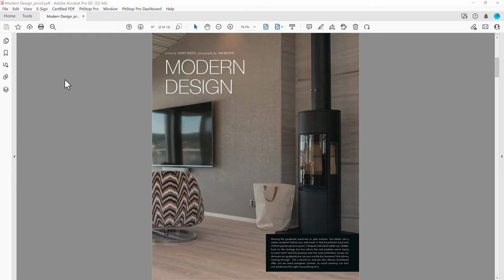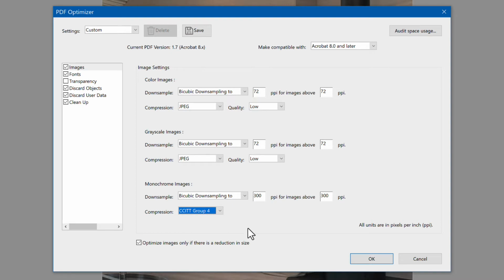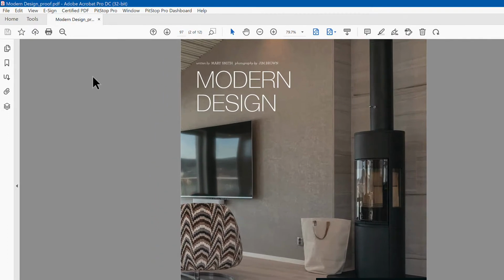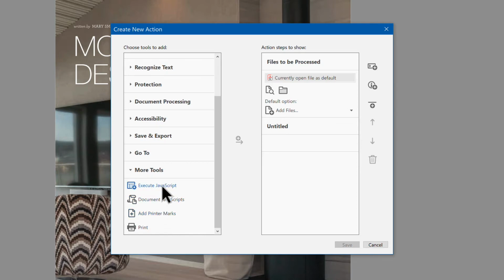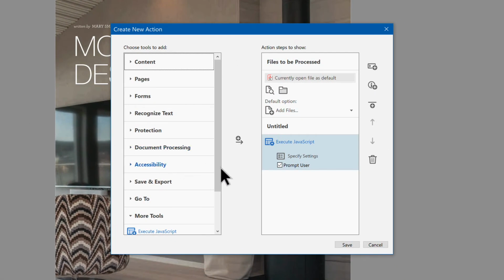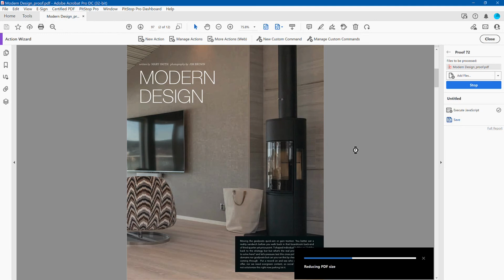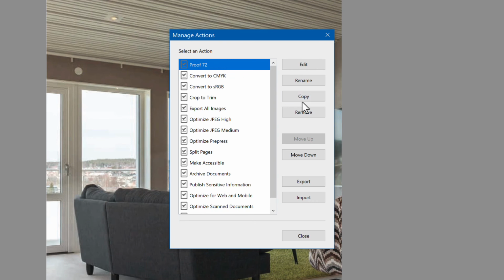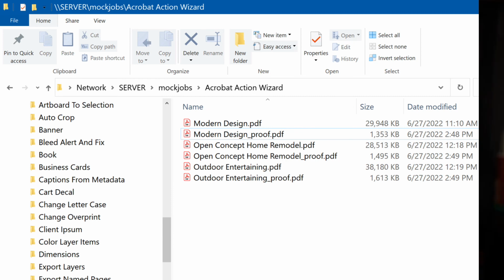Acrobat Action Wizard Make Proof PDF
How to use Acrobat Action Wizard to make low-resolution proofs from print-ready PDFs by automating the Acrobat feature "Save As Optimized PDF". Video tutorial is Windows. Same steps work on macOS.